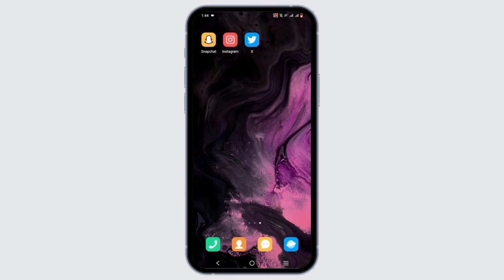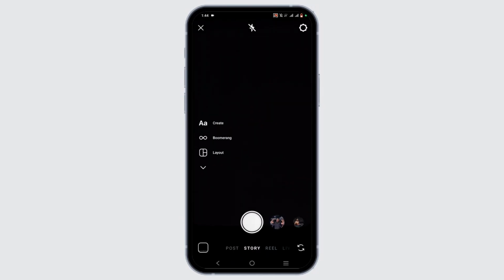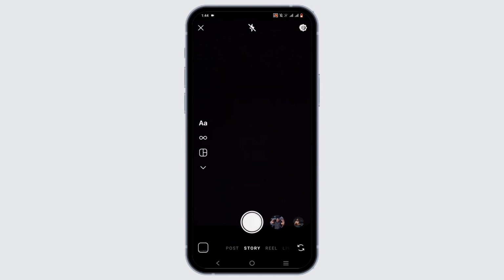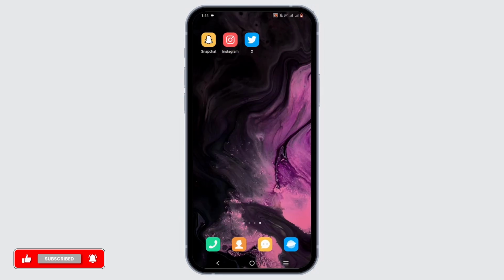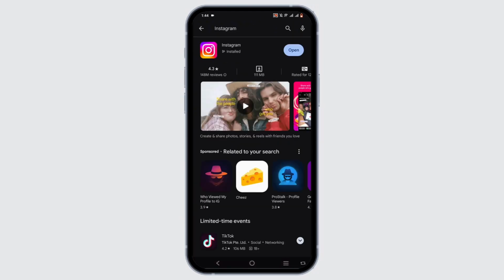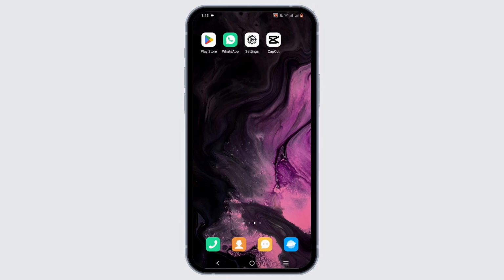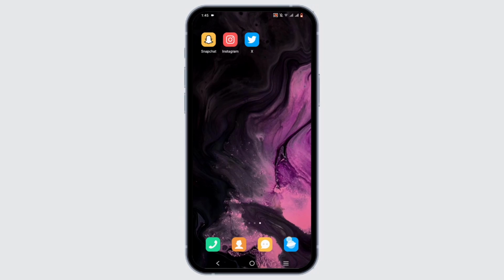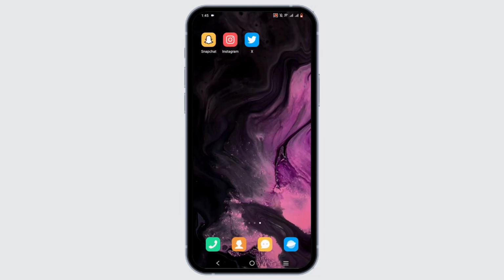How to Use Ultra Wide Camera on Instagram Android 2024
Unlock the full potential of your Instagram posts with the ultra-wide camera feature on Android devices. Learn how to utilize this feature to capture stunning panoramic shots and elevate your Instagram content.

In this tutorial:
0:00 - Introduction
0:05 - How to Use Ultra Wide Camera on Instagram Android

Discover the simple process of using the ultra-wide camera on Instagram for Android. This comprehensive tutorial ensures you can access and utilize this feature seamlessly, allowing you to capture more expansive and immersive photos for your Instagram posts.

Enhance your Instagram content with the ultra-wide camera on Android by following this guide!